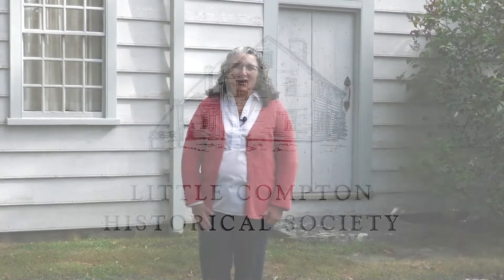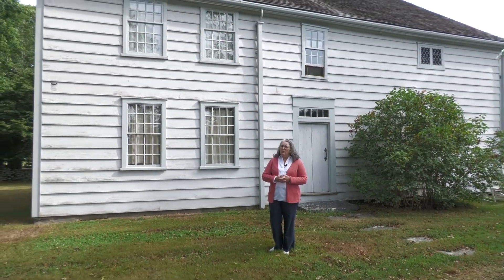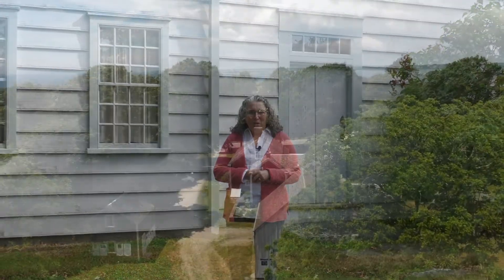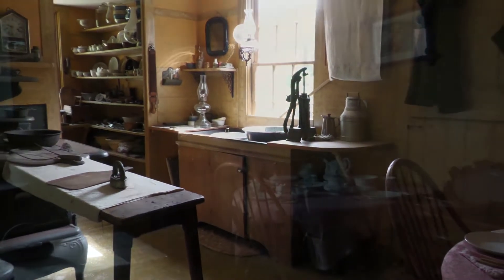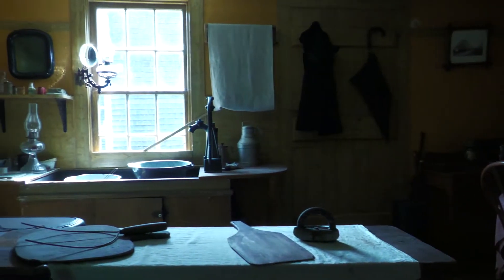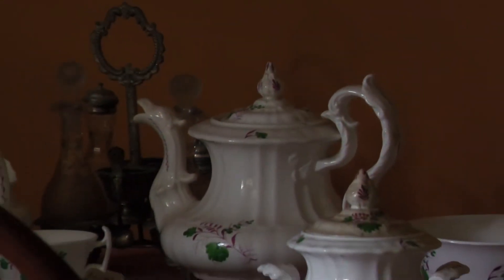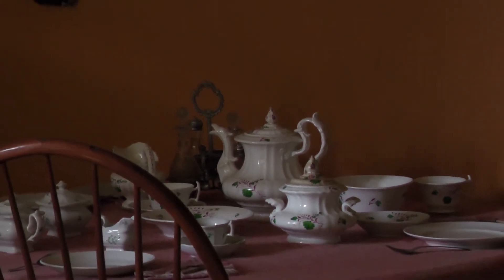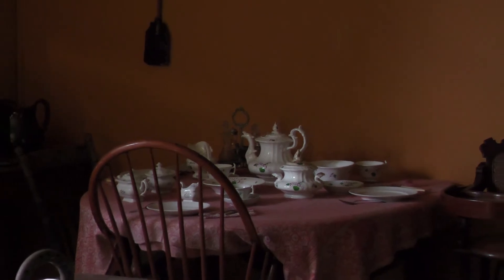LCHS House History Tour Preview - Wilbor House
Little Compton Historic House Tour
September 17, 2022
Tickets $50 in advance

Tour six private homes, two Historical Society properties, and an archaeological site during the Little Compton Historic House Tour. All proceeds benefit the Historical Society.

This presentation was part of our ongoing house theme for 2022.

Upcoming events include: The Care and Keeping of Old Homes with Valerie Talmage, Executive Director of Preserve Rhode Island – 10/13/2022

More information is available from the Little Compton Historical Society

In addition, the LCHS has recently published Stories Houses Tell: A Second Collection of Little Compton House Histories (2022)